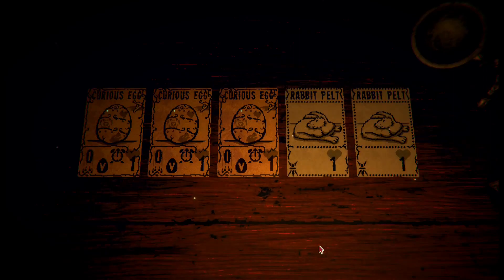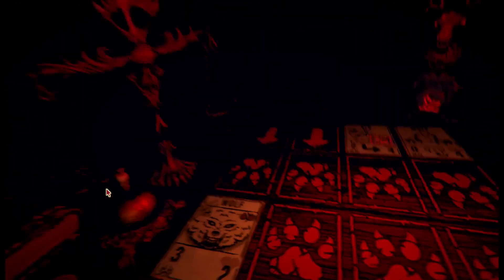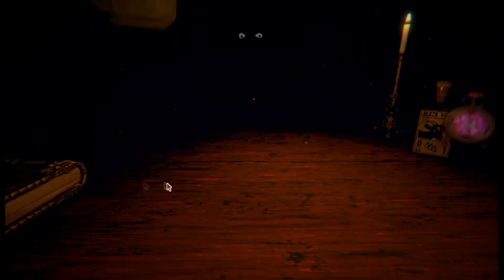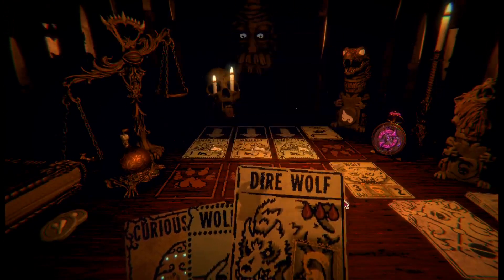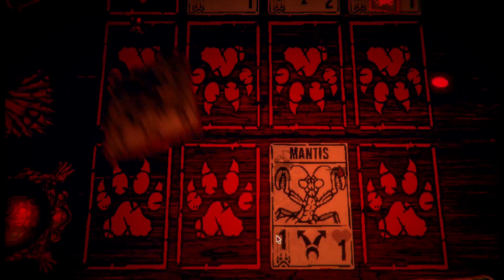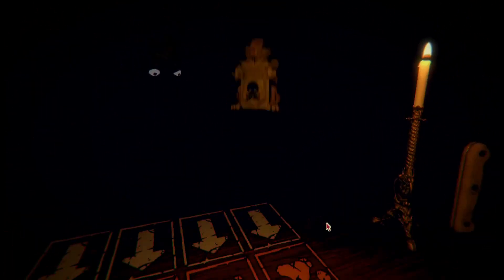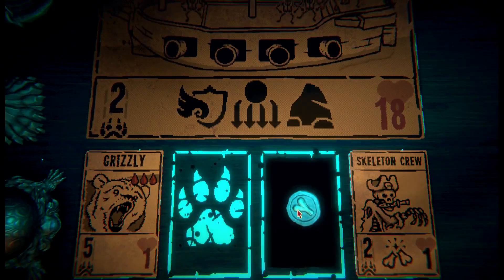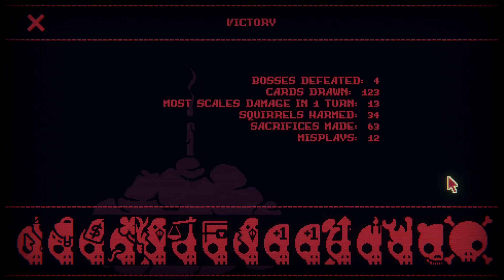Hatched Curious Egg Skull Storm | Inscryption: Kaycee's Mod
Theme Challenge: Skull Storm using the Curious Egg starter deck and ending with the eggs hatched.
Unfortunately, Map 2 did not record. Quick summary of what happened on Map 2: lots of counting power and health for the egg requirements, stress, and tears.

00:00 Intro
04:51 Boss 1
11:21 Boss 3
13:13 Final Fight